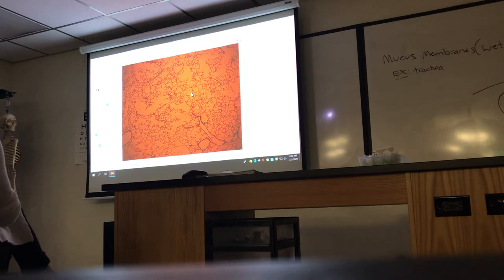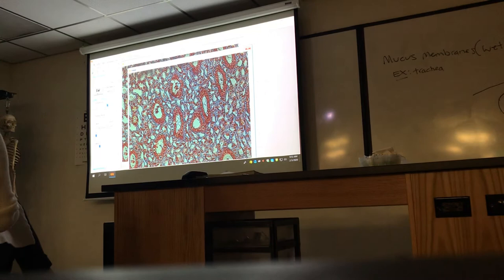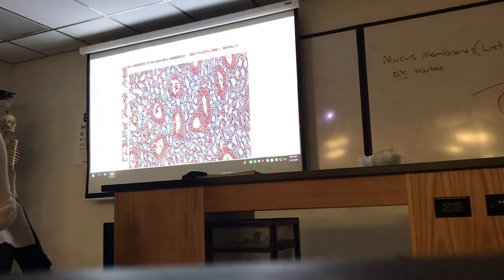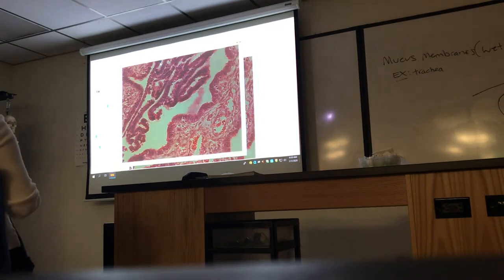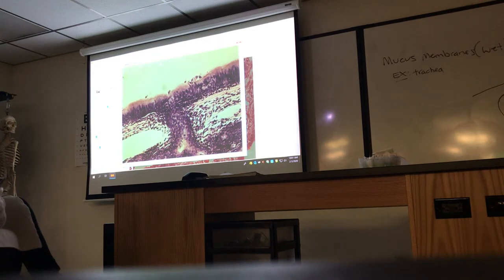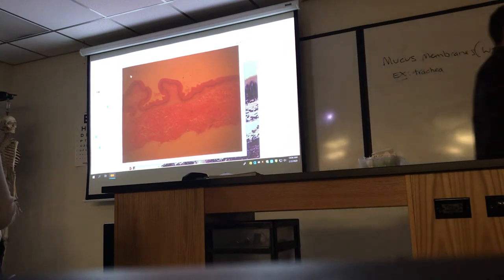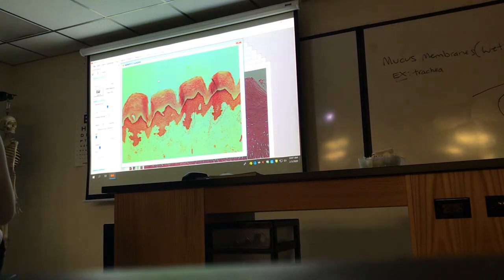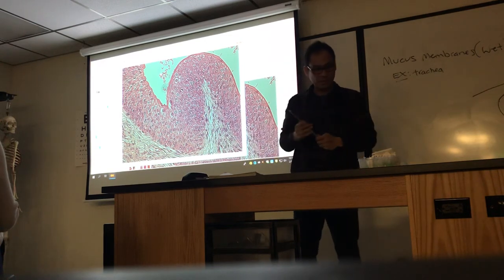BIOL430 SP20 lecture 6 part 3